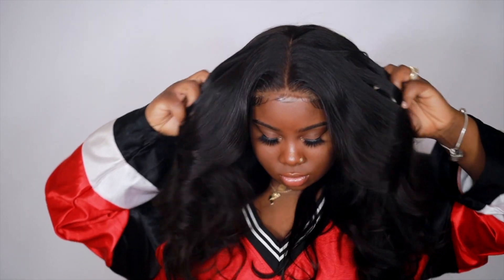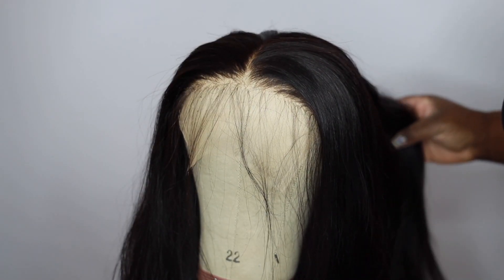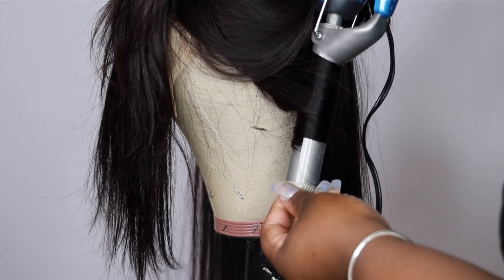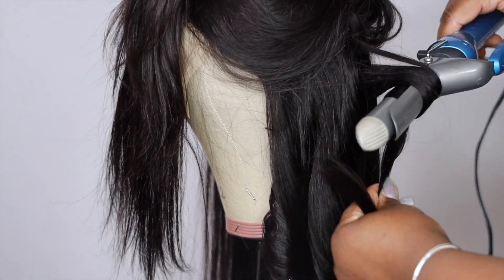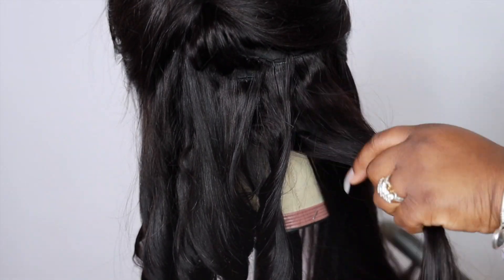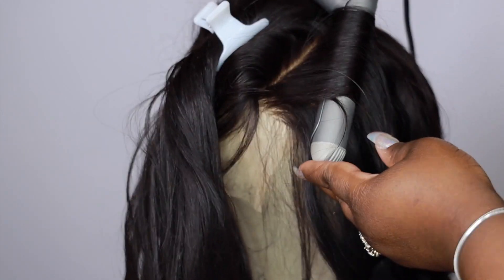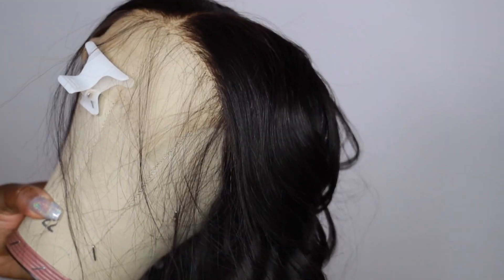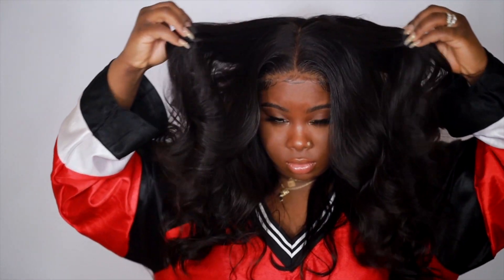★ Salon Curls at HOME!! | CURL like a Pro ! Yolissa hair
UPLOADS

Heres what I used